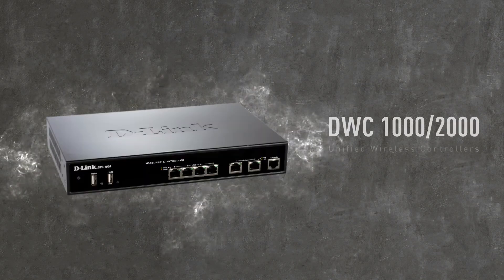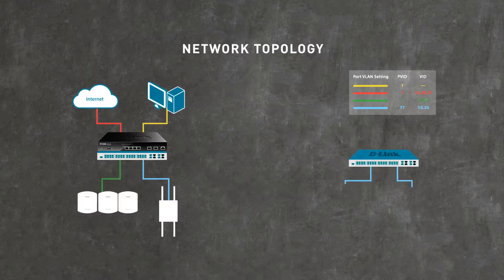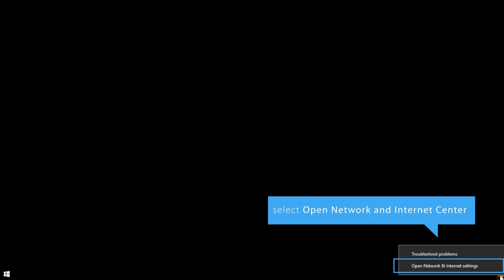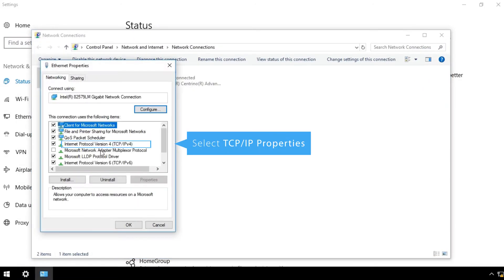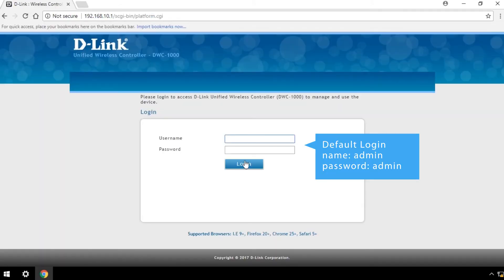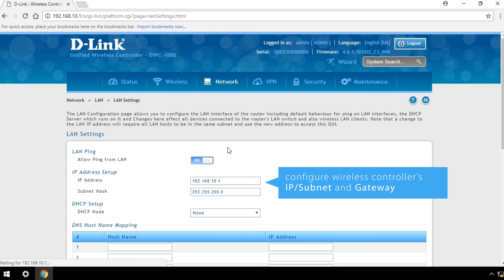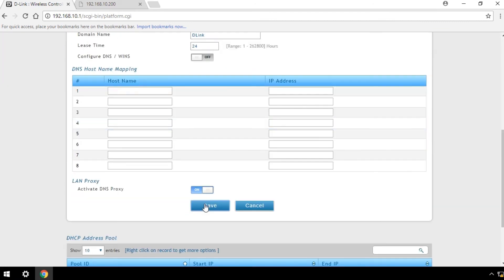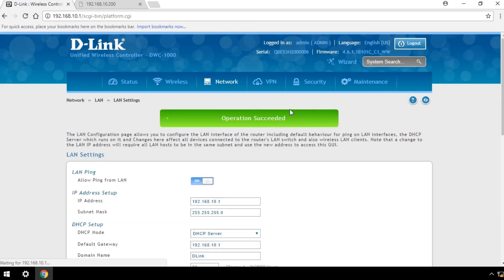D Link Wireless Controller Controladora WiFiCorporativo DWC1000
Controladora Wireless para gestión centralizada de puntos de acceso en entornos WiFi profesional. Gestión avanzada de ancho de banda y diversas funciones, como portal captivo.